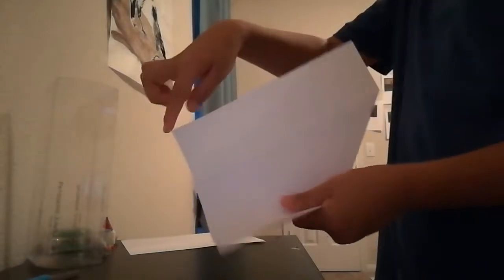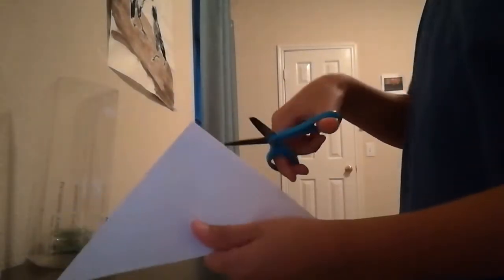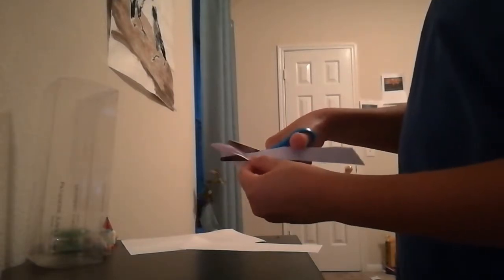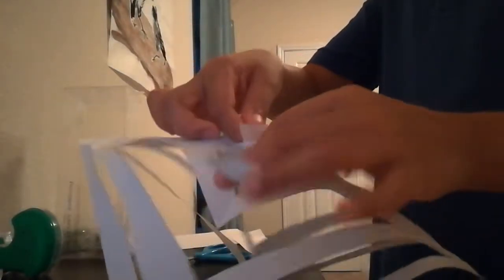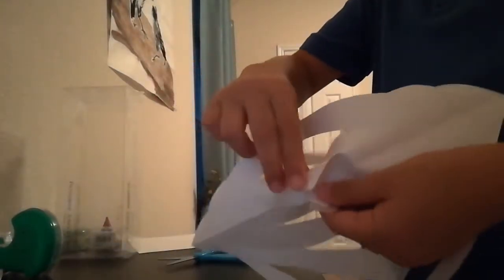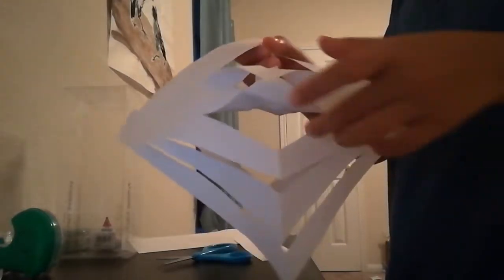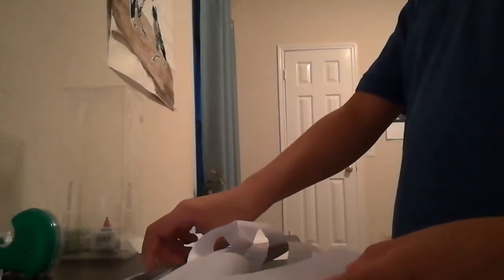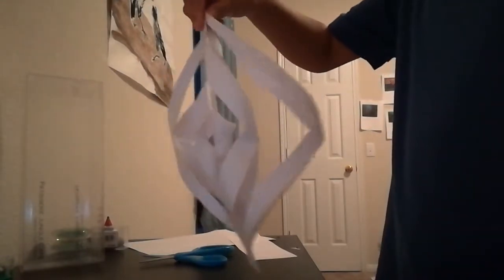paper flower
I am teaching people how to make a paper flower.